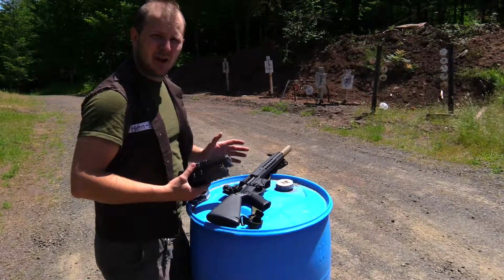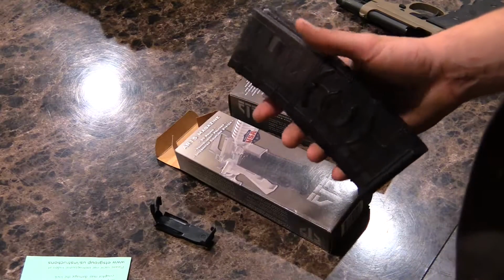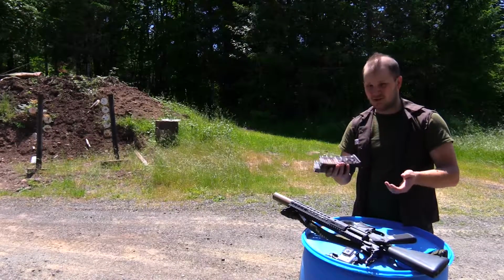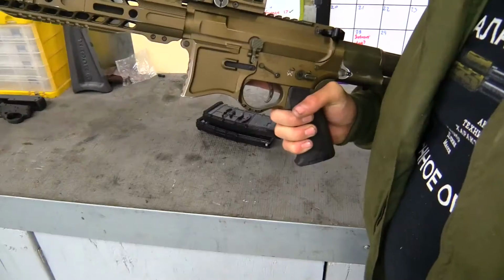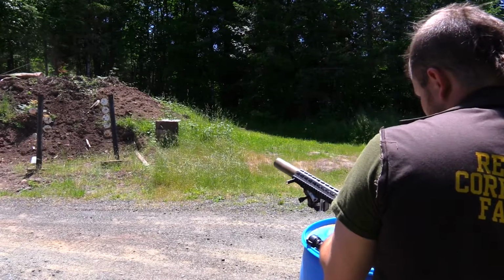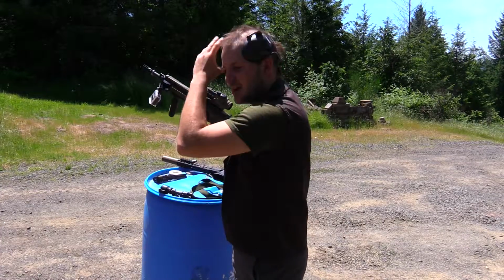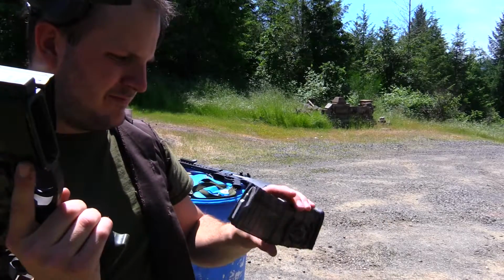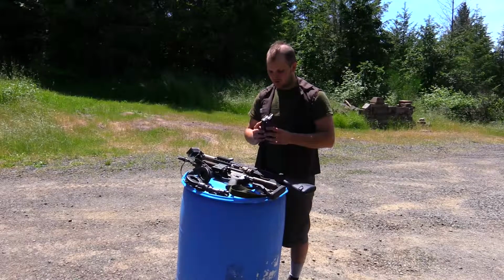ETS Mag Review Any Good?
Lets see how these mags stack up! 240 Gr. 300BLK if that doesn't work i've got some 5.56 to through down range.